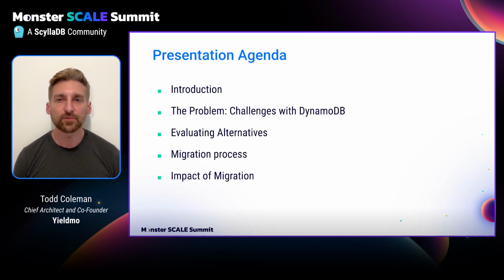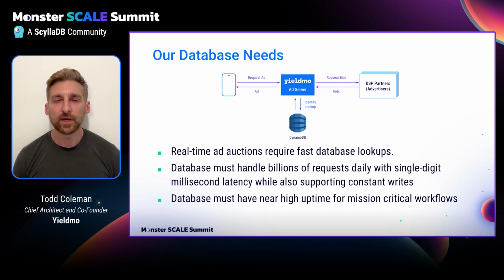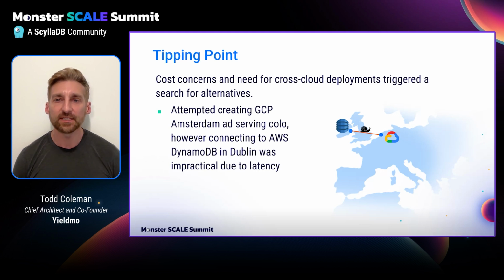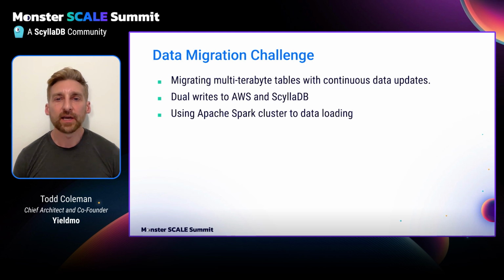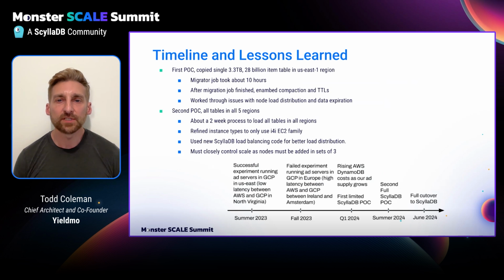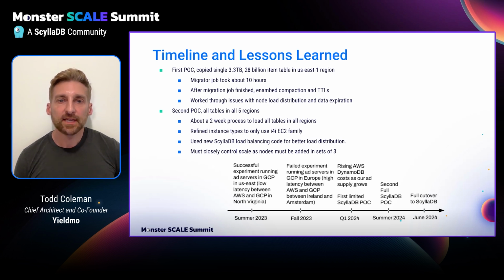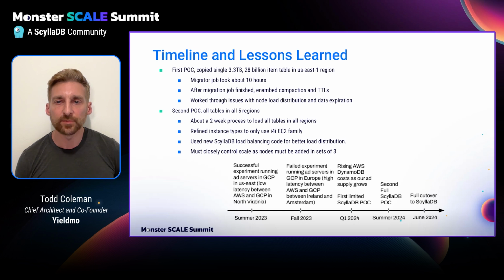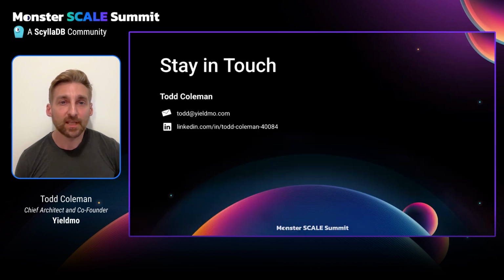Monster Scale Summit 2025 | How Yieldmo Cut Database Costs and Cloud Dependencies Fast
Yieldmo processes hundreds of billions of ad requests daily with subsecond latency. Initially using DynamoDB for its simplicity and stability, they faced rising costs, suboptimal latencies, and cloud provider lock-in. This session explores their journey to ScyllaDB’s DynamoDB-compatible API.